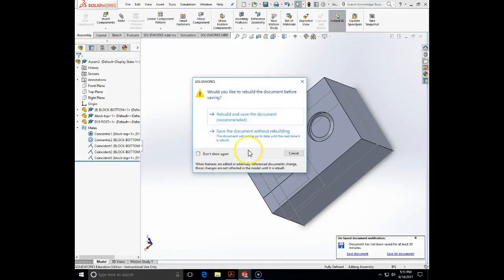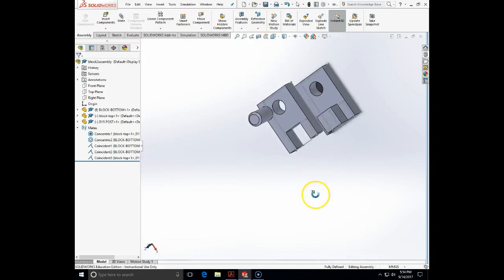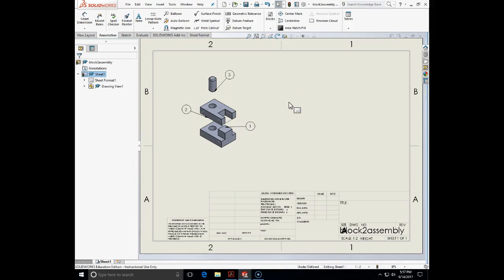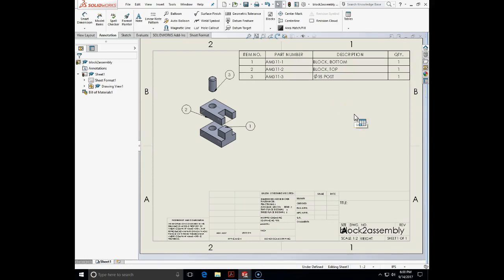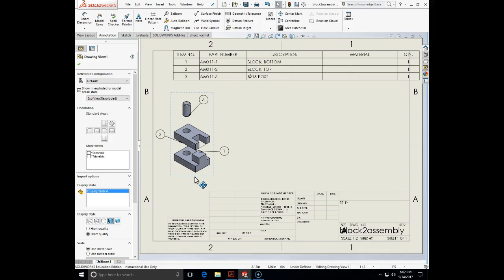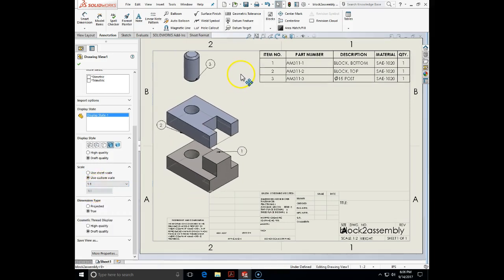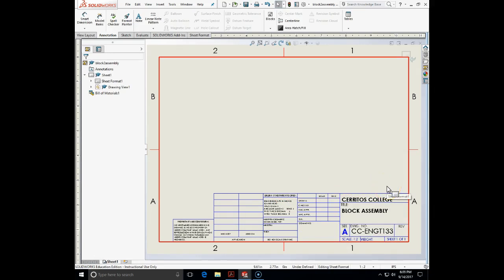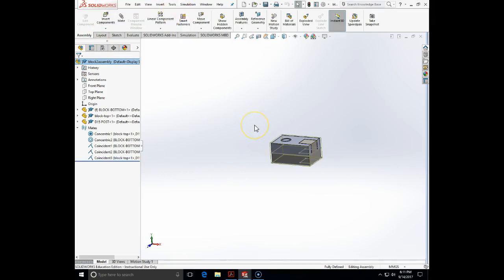ENGT131 EXPLODED VIEW AND ASSEMBLY DRAWINGS IN SOLIDWORKS